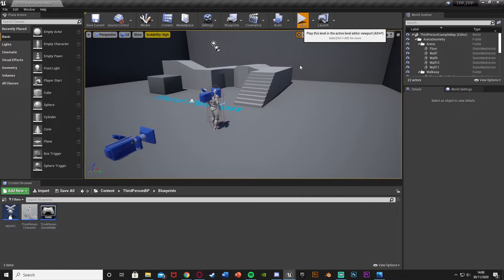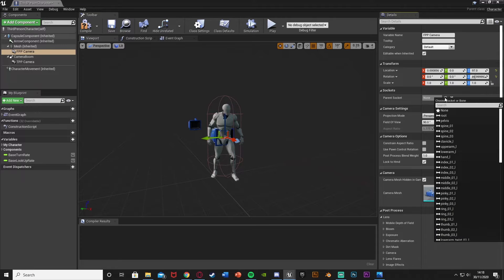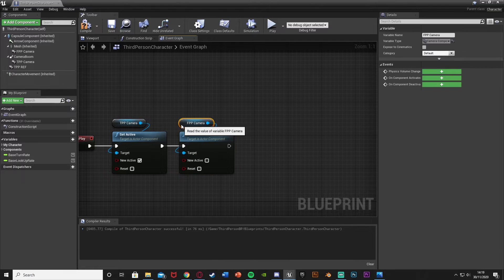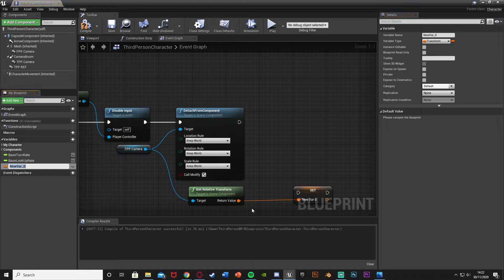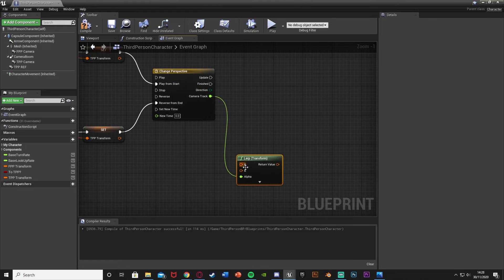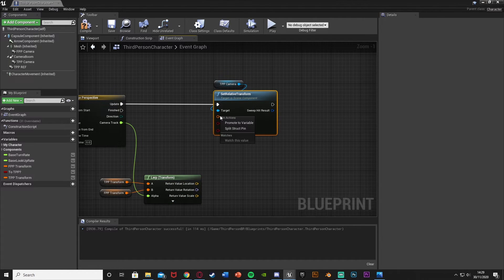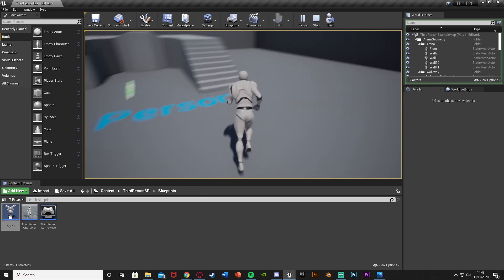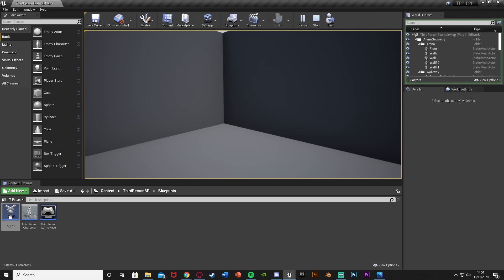Glide Camera Between First And Third Person | Smooth Transition | UPDATED - Unreal Engine 4 Tutorial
Hey guys, in today's video, I'm going to be showing you how to toggle between first and third person in your game, and have this as a smooth transition of the camera gliding between these two locations. This is an updated bug fixed tutorial for my last one I did.

00:00 - Intro
00:17 - Overview
00:50 - Tutorial
18:19 - Final Overview
19:00 - Outro